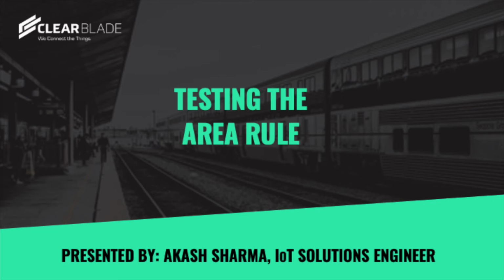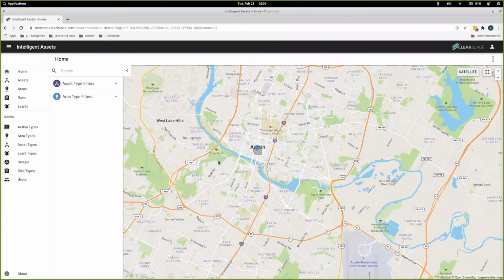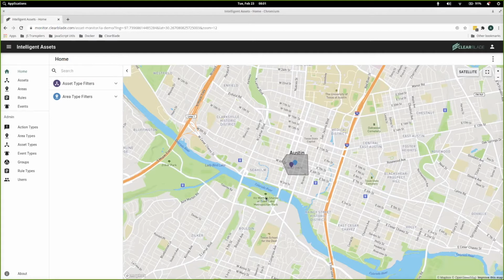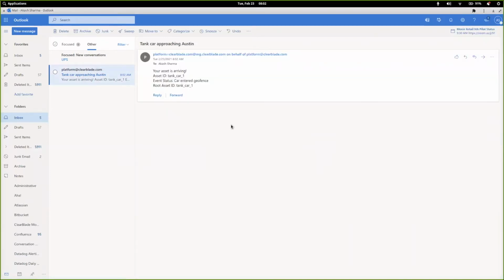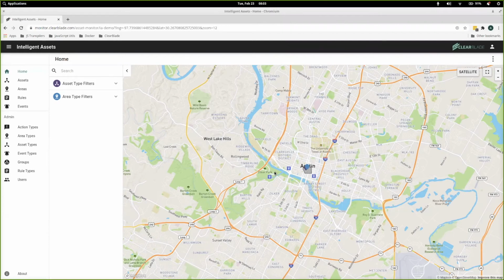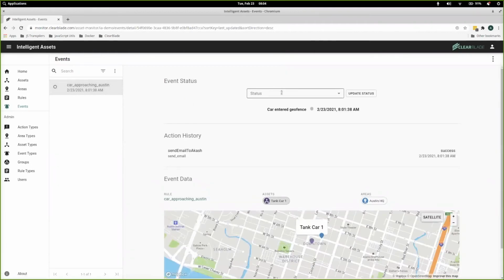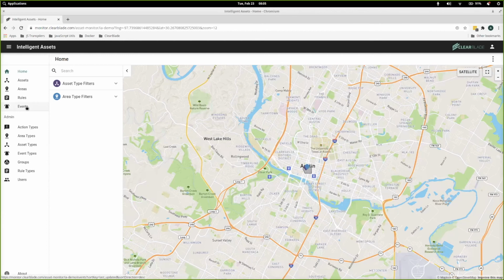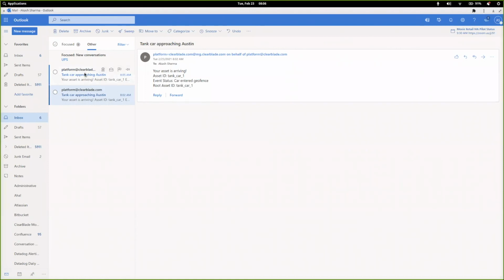Testing the Area Rule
In this video, we test the previously created area rule and see it in action.